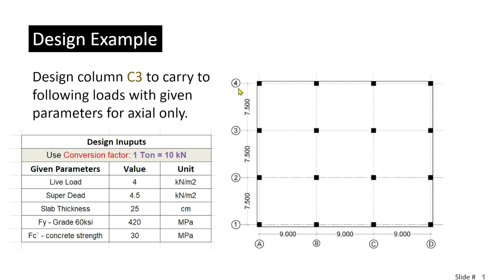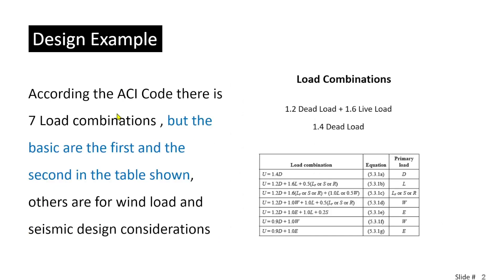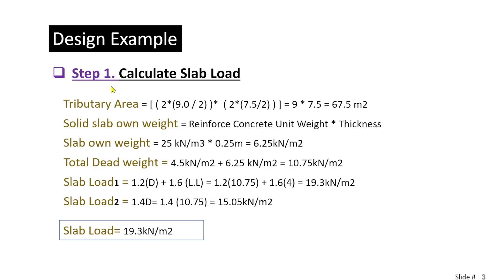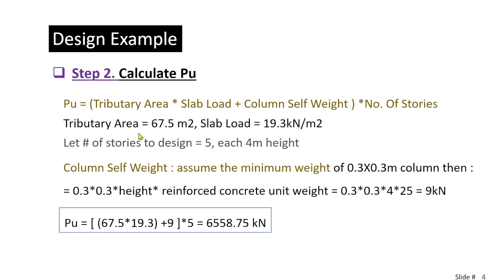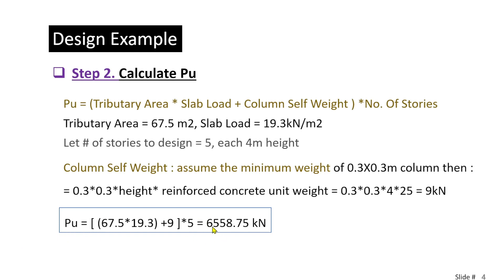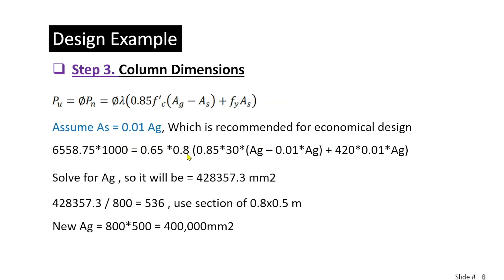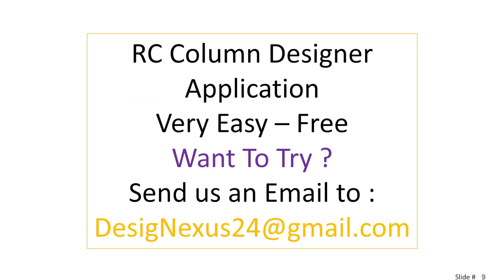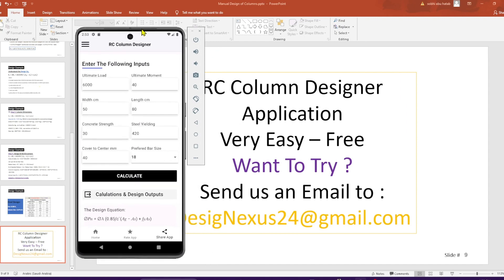(Complete Design Example) - Reinforced Concrete Columns Per ACI Code | Reinforcement and Column Size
Learn how to manually design reinforced concrete columns Per ACI 318-19 design code.
RCC column,RCC column Details,RCC column size,RCC column reinforcement details,RCC Column refeinforcement,RCC column Refinforcement design
Chapters for This Video :

0:04 -Intro to design example.
1:05 -ACI Load Combinations.
1:43 -Slab Load Calculation.
3:03 -Ultimate axial load on column.
4:20 -Column Design Formula
5:11 -Column Dimensions
6:03 -Column Design
8:12 -Column Designer App
Hi there! Welcome to Design Nexus Academy
Here’s what you need to know – I use this channel to explore civil engineering topics and software design apps

You can find topics related to
- civil engineering software tutorials: ETABS, Tekla, Sap2000,
- environmental engineering: SewerGEMS, SewerCAD, WaterCAD Lectures, and more!

axially loaded columns,design of rc columns,column design aci code,Column Design
manual design of column, axial load capacity, column load calculation, axially loaded columns
reinforced concrete design , ultimate strength,
rc column design aci, rc columns, design of columns, civil engineering design, column axial capacity